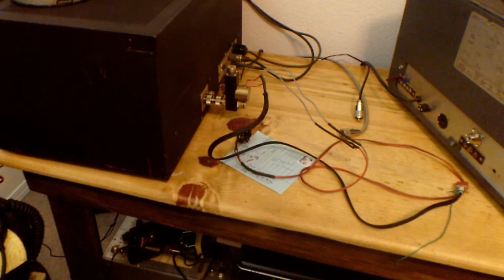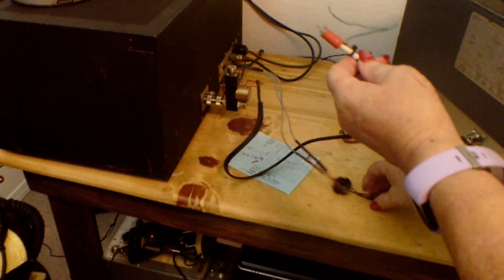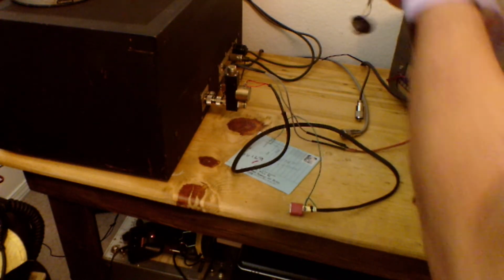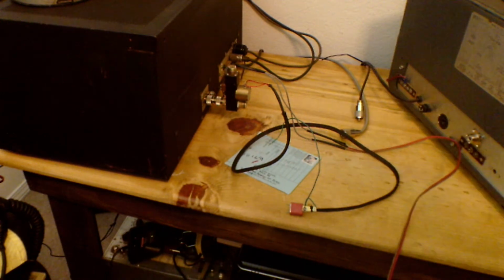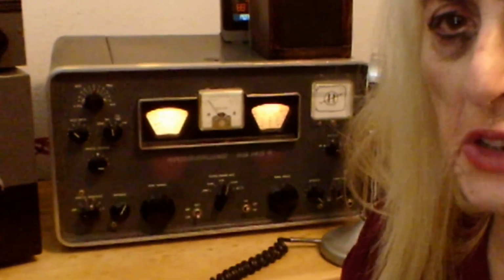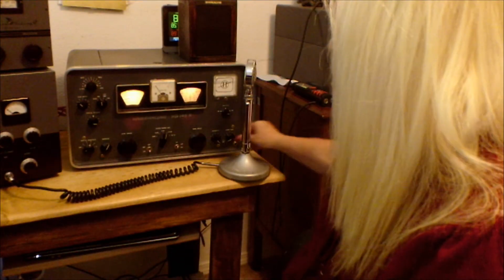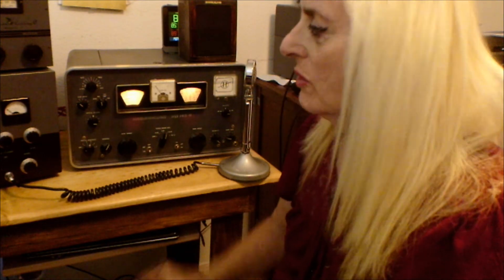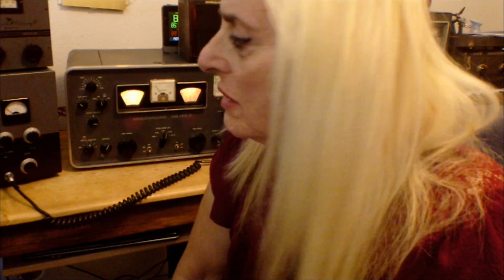JOHNSON VIKING DOW-KEY PART 2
Compete set up on Johnson Viking II  Dow key and safety precautions.